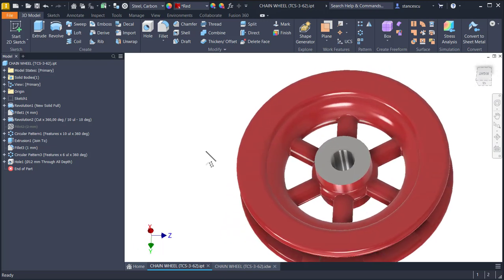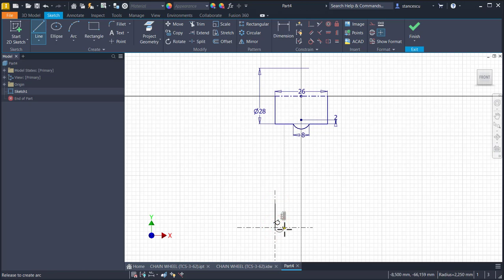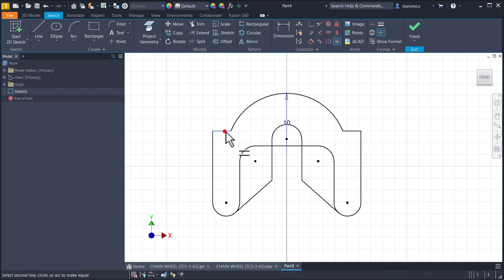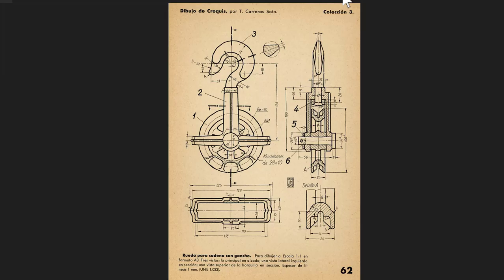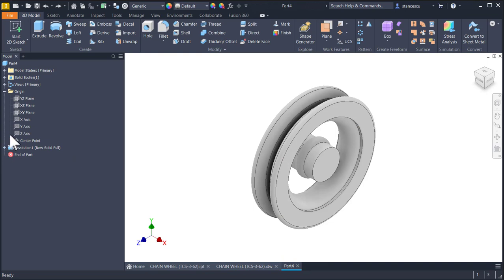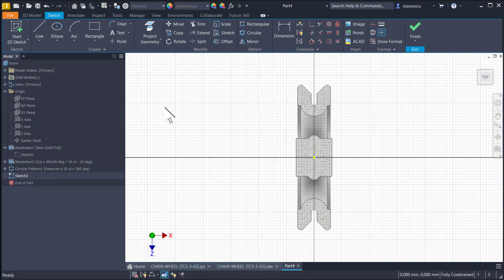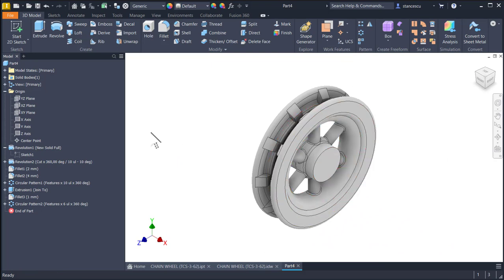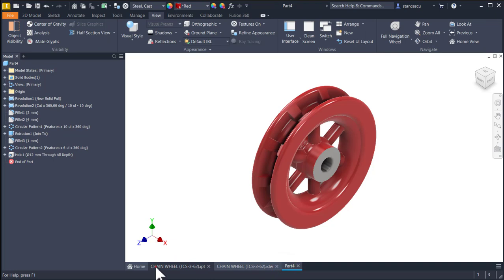Tutorial Inventor - 345 CHAIN WHEEL (TCS-3-62)